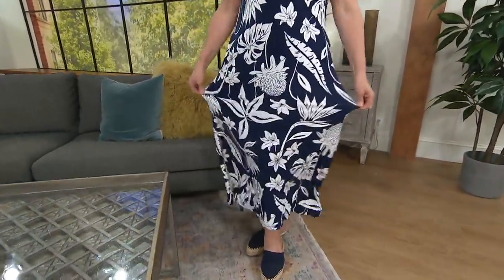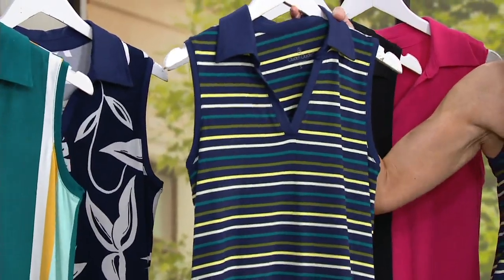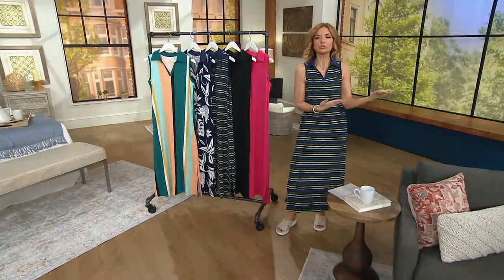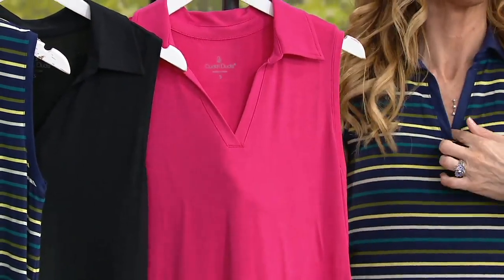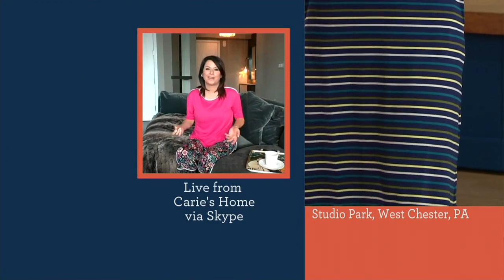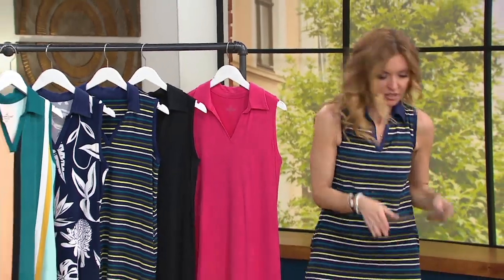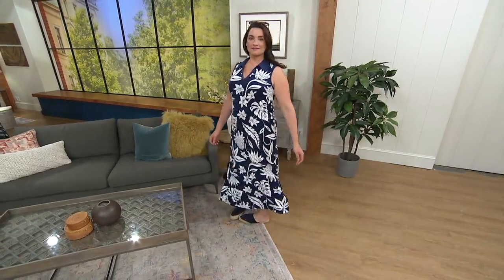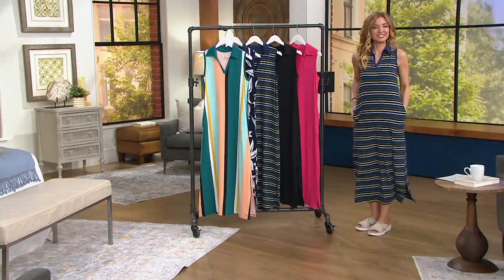Cuddl Duds Flexwear Polo Tank Maxi Dress on QVC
Cuddl Duds Flexwear Polo Tank Maxi Dress

From backyard barbecues to summer soirees: you'll have so many opportunities to wear this incredibly versatile Flexwear maxi dress! From Cuddl Duds.